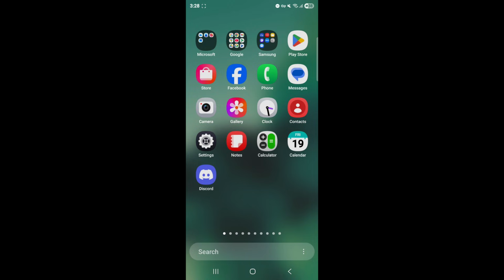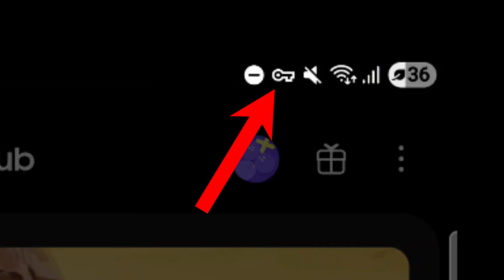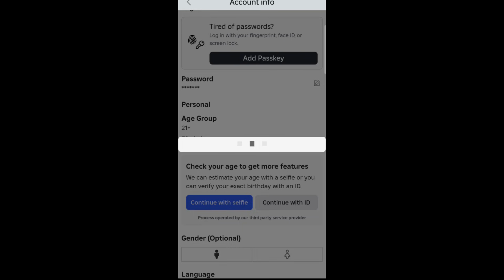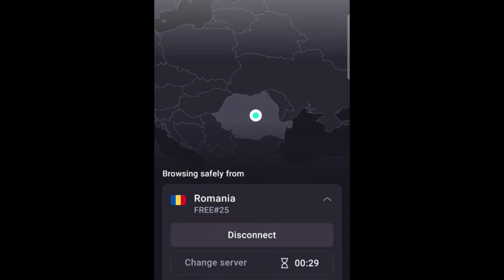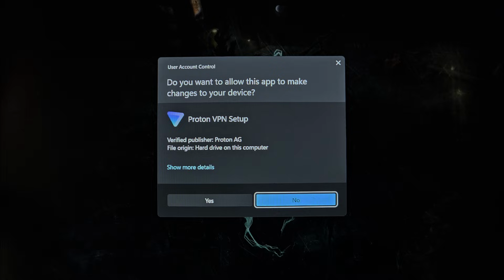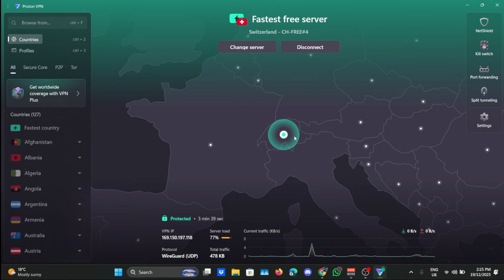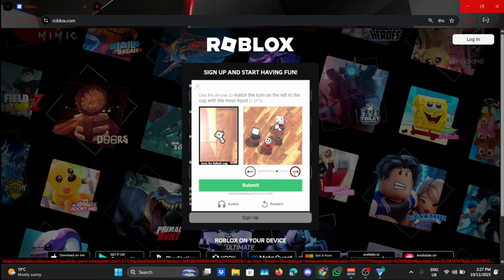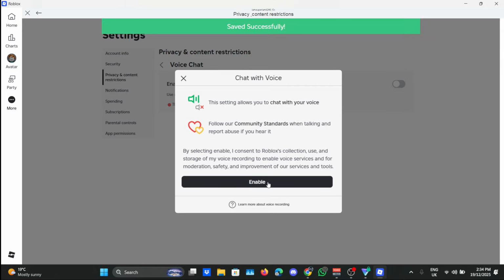How to Chat and VC in Unsupported region without age verification | Roblox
timestamps:
0:00 - 1:34 Intro
1:34 - 6:09 Mobile/Phone
6:09 - 12:31 PC/Mac

In today's video, i'll show you how to chat and voice chat on Roblox by bypass Roblox unsupported region, and roblox age verification facial recognition check. Also how to play roblox in banned country, roblox country banned, roblox country ban